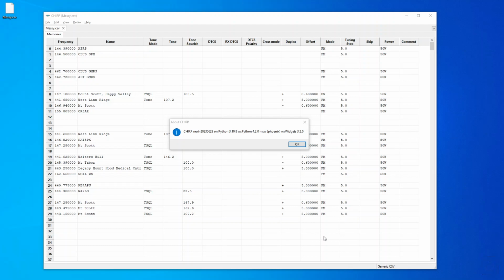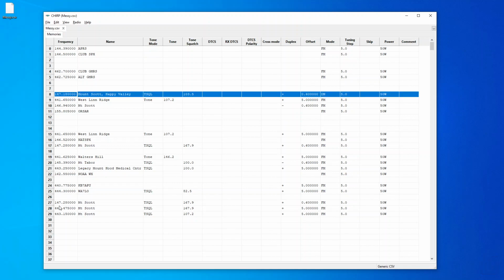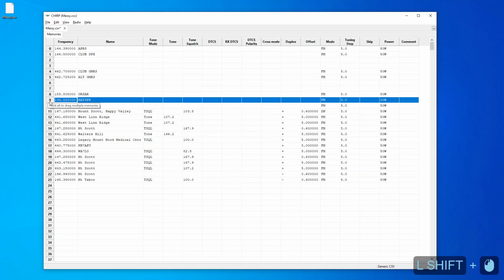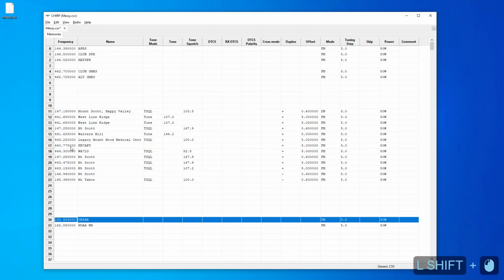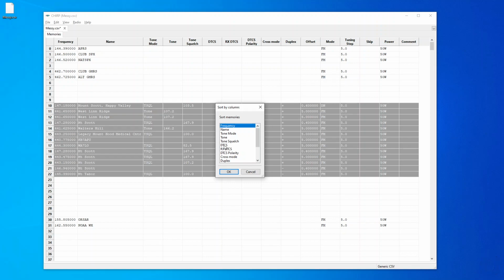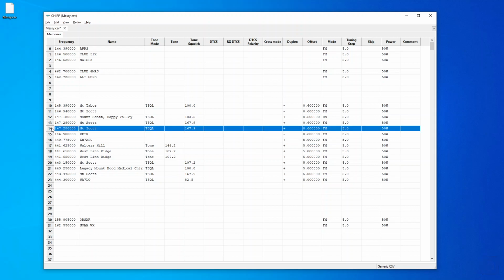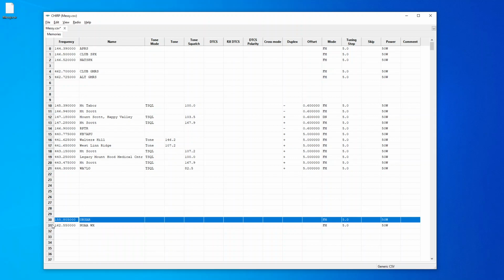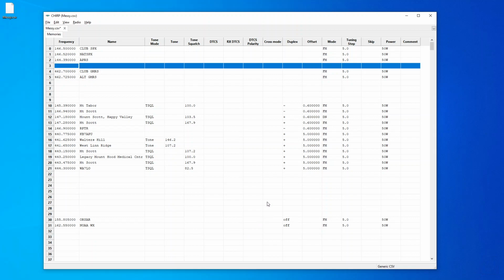Advanced Editing in CHIRP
A demonstration of some of the advanced and bulk editing features in CHIRP.